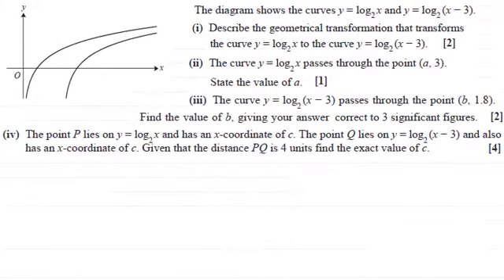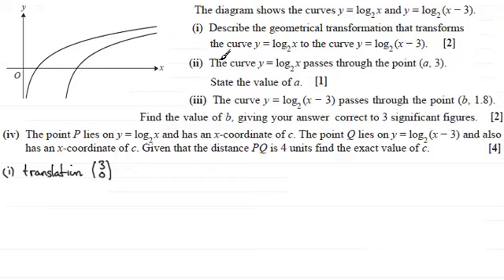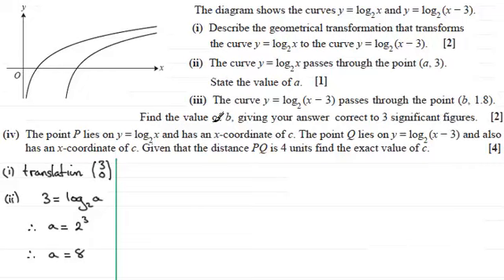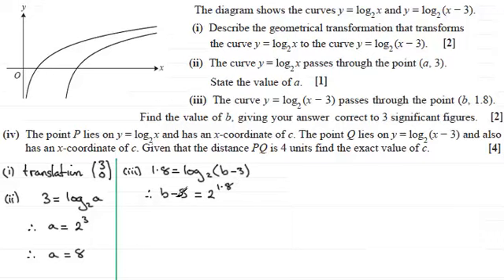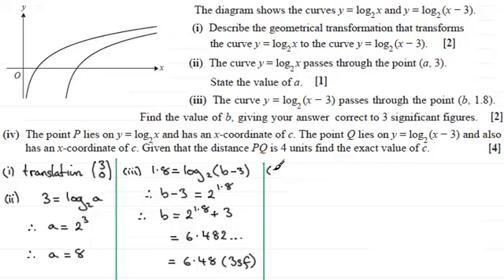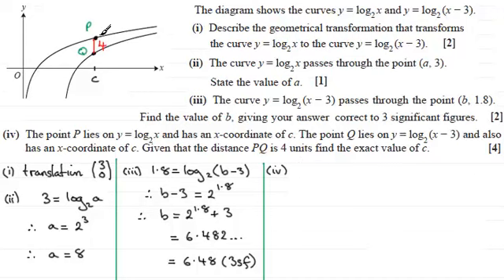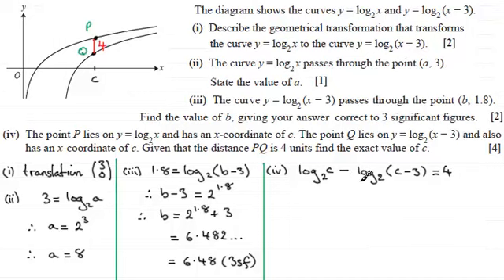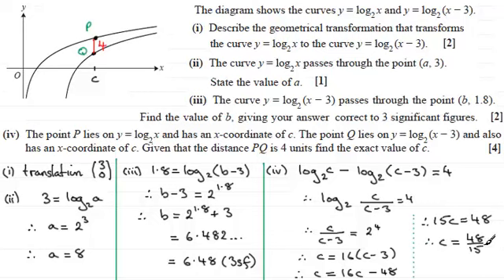Working with log functions : C2 OCR January 2013 Q8 : ExamSolutions Maths Revision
for the index, playlists and more maths videos on logarithms and other maths topics.